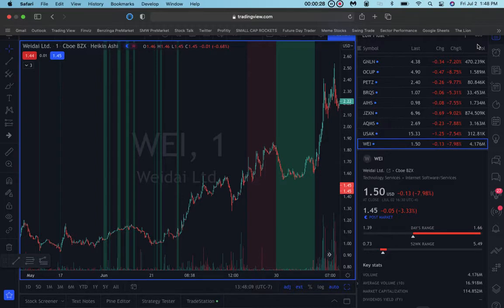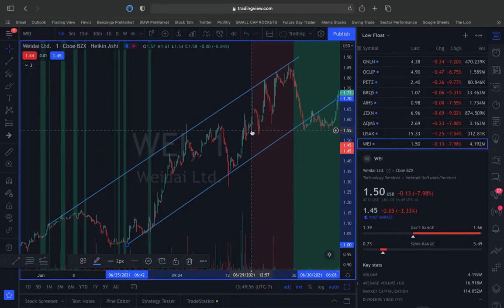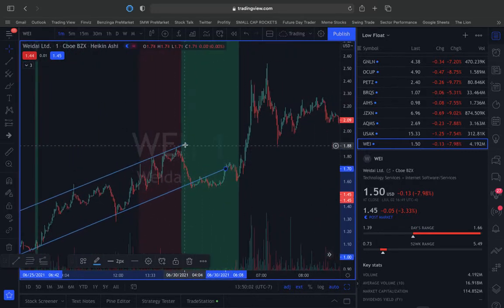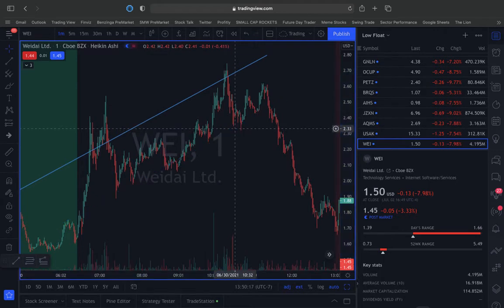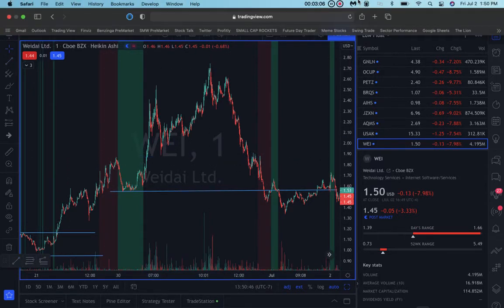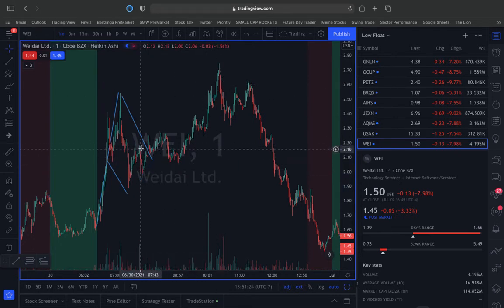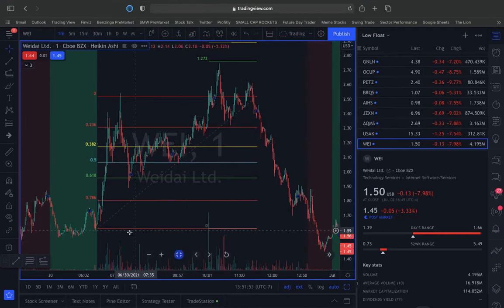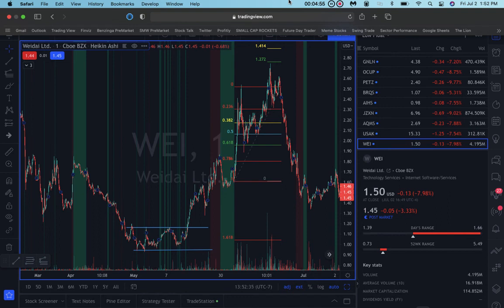Understand Market Structure to Become a Better Trader